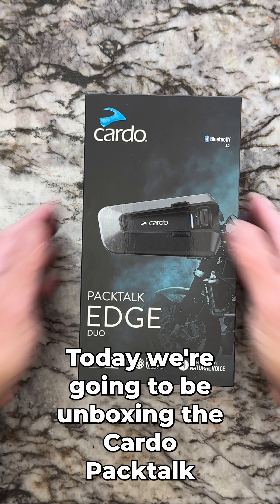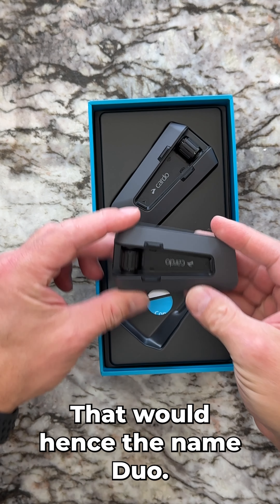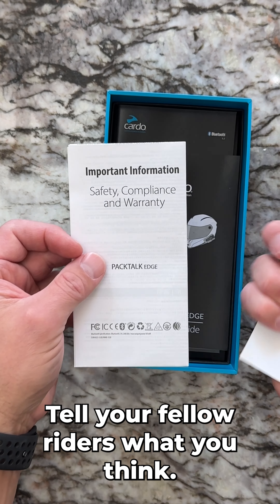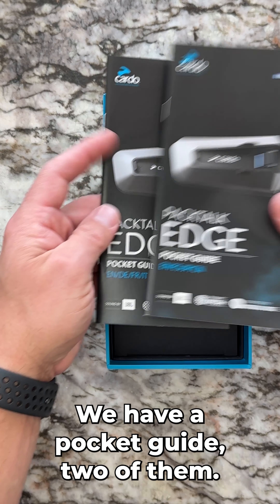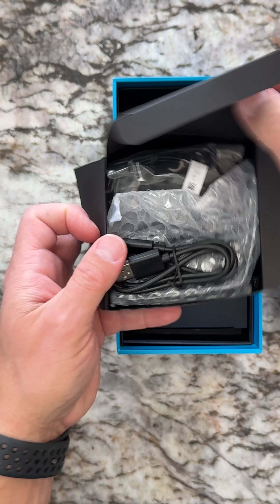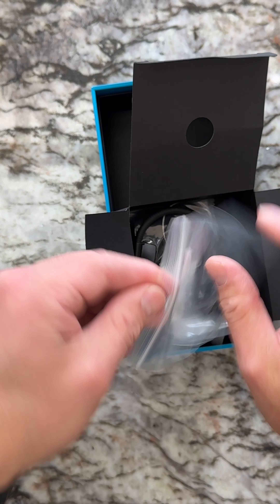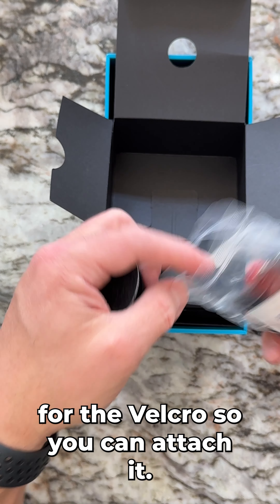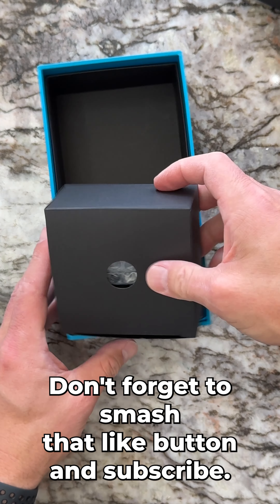Cardo Packtalk Edge Duo Unboxing & First Impressions: What's Inside?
In this video, we unbox the Cardo Packtalk Edge Duo, a cutting-edge communication system for motorcycle riders. Watch as we reveal what's inside the box, including the dual units, JBL speakers, mounts, and other essential accessories. We take a close look at the installation guide, safety compliance information, and various components to give you a full overview of what you get with this top-tier setup. Whether you're a seasoned rider or new to communication systems, this unboxing will give you a solid understanding of the Packtalk Edge Duo.